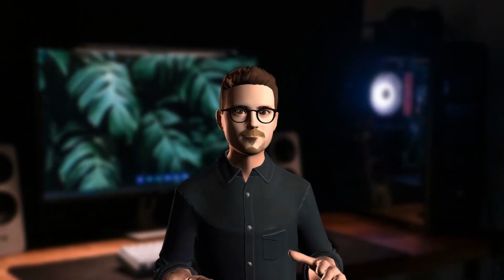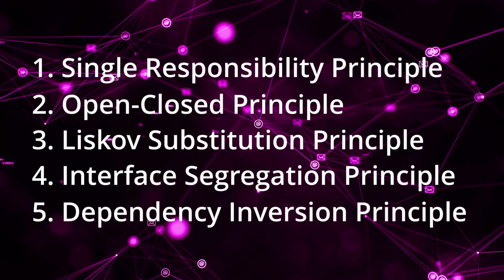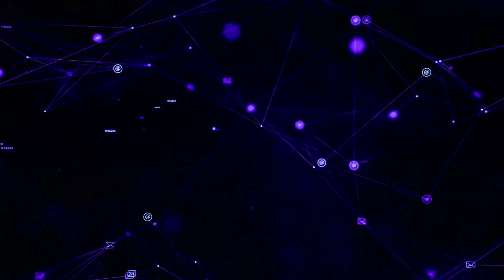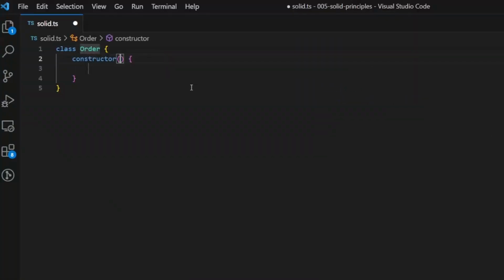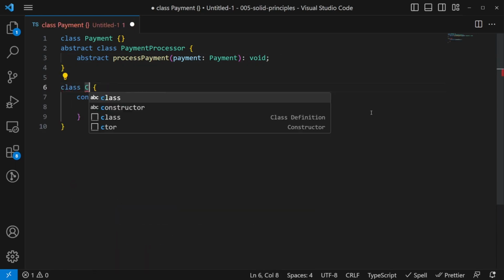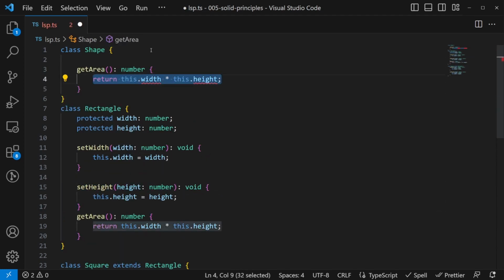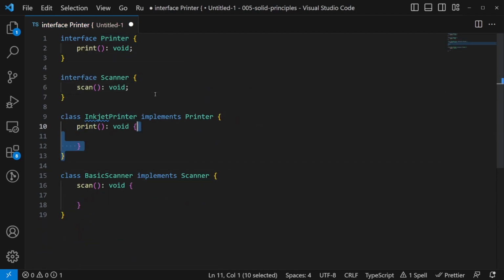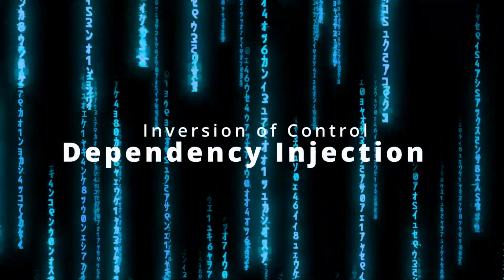Mastering SOLID Principles: With examples!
In this video, we take a deep dive into the world of software design and explore the concept of SOLID principles. If you're looking to enhance your software design skills and create robust and maintainable code, you're in the right place!

The SOLID principles, introduced by Robert C. Martin (commonly known as Uncle Bob), provide a set of guidelines for writing clean, modular, and scalable code. By following these principles, you can improve the overall quality of your software and make it easier to understand, maintain, and extend over time.

Join us as we unravel each of the SOLID principles - Single Responsibility, Open-Closed, Liskov Substitution, Interface Segregation, and Dependency Inversion - and explain how they can revolutionize your approach to software design. Gain a deeper understanding of each principle and learn practical tips for applying them in real-world scenarios.

Throughout this video, we'll also address common misconceptions and challenges faced while embracing SOLID principles. Our goal is to equip you with the knowledge and tools necessary to overcome these hurdles and build software that stands the test of time.

Whether you're a beginner seeking to establish a strong foundation in software design or an experienced developer looking to refresh your skills, this video is designed to cater to all levels of expertise. Join us in mastering SOLID principles and take your software design skills to the next level!

Let's dive in and make your code more SOLID!

00:00 - Intro
00:14 - Brief explanation
00:36 - What are SOLID Principles?
00:50 - Principles Overview
02:09 - Single Responsibility Principle
02:42 - Open-Closed Principle
03:13 - Liskov Substitution Principle
04:00 - Interface Segregation Principle
04:27 - Dependency Inversion Principle
05:08 - Thanks for watching
05:53 - Outro